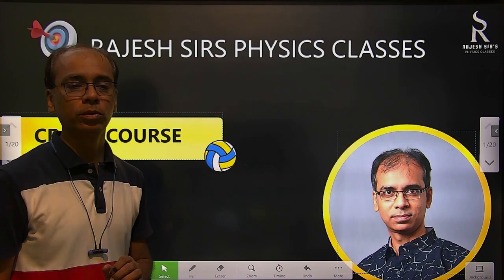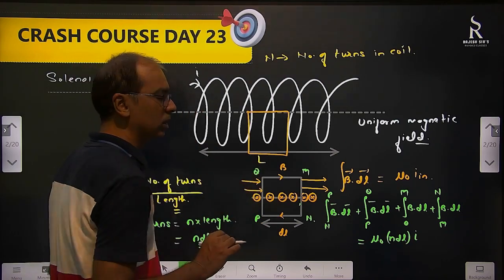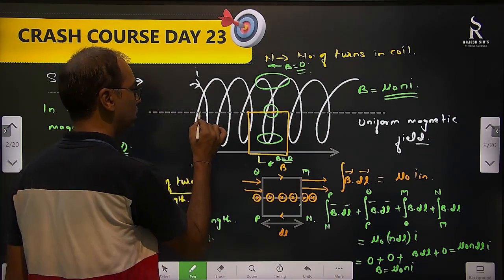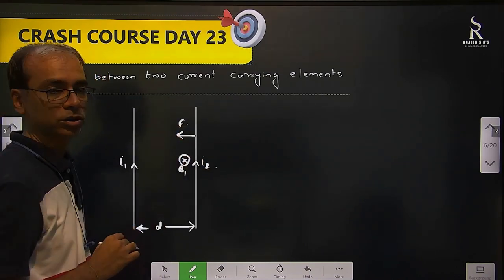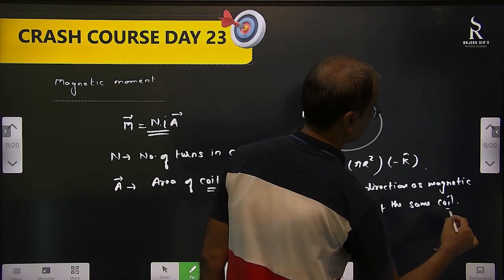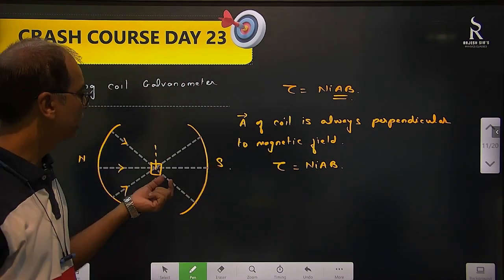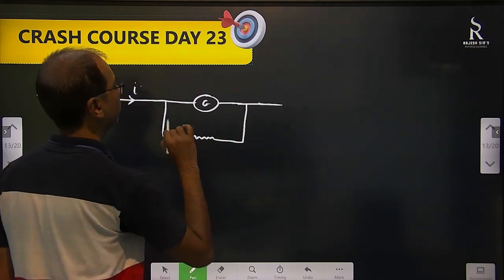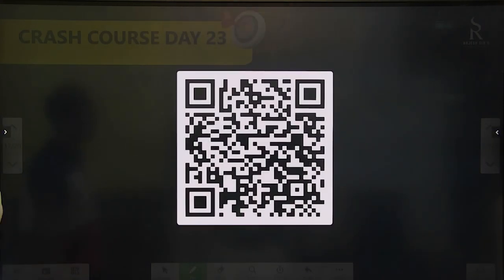Crash course day 23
Magnetic effects of current 2